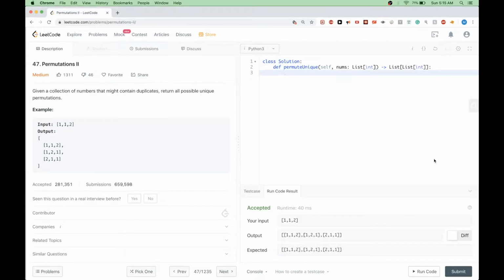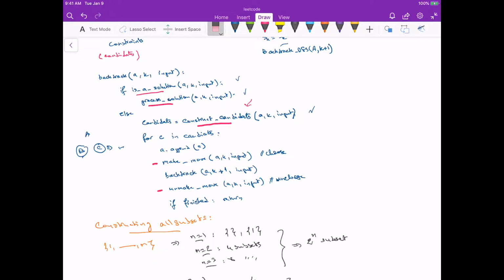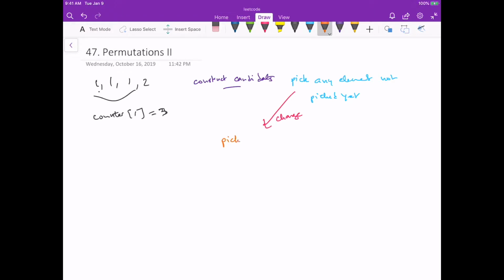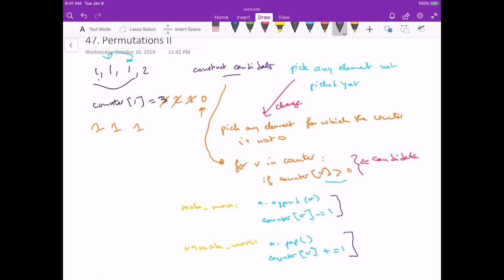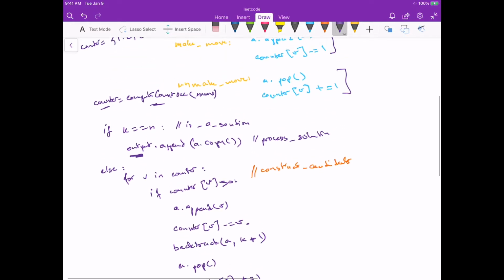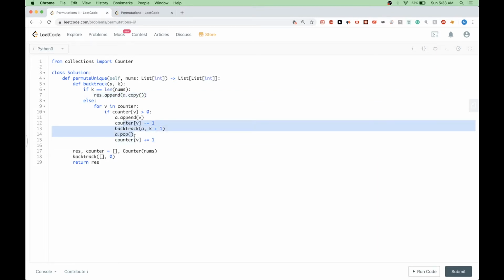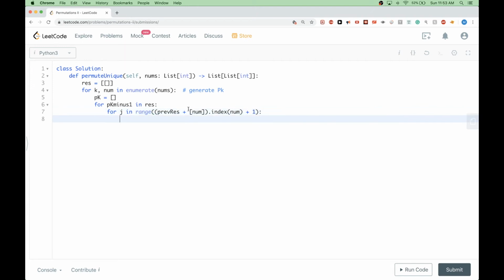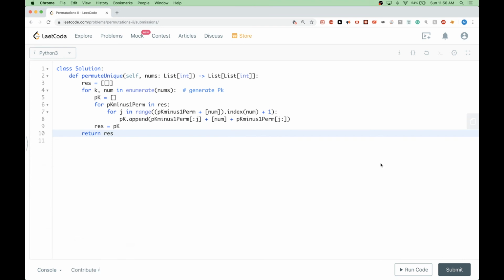Leetcode 47: Permutations II